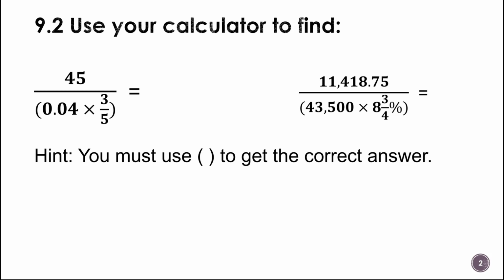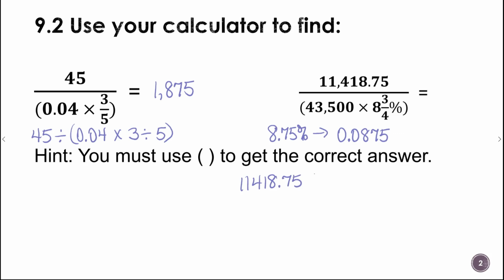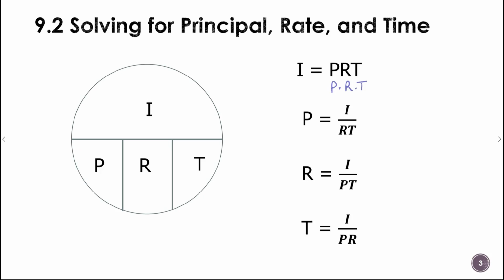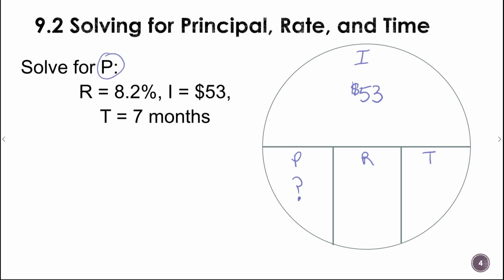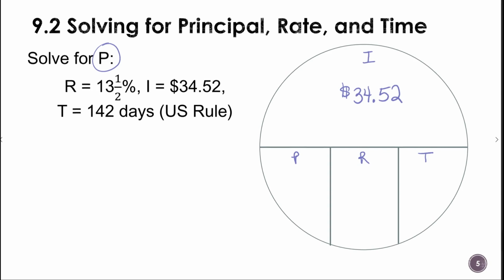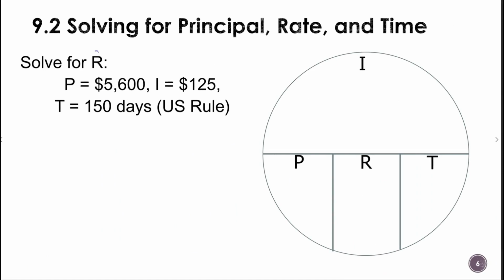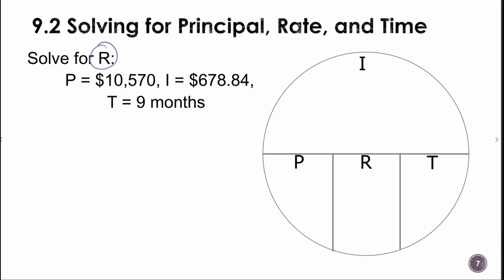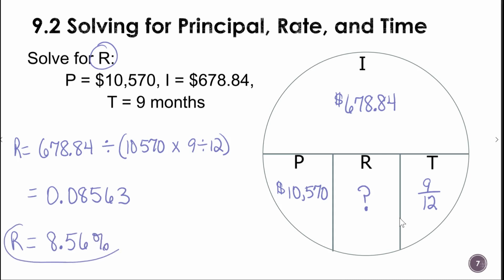9.2 Solving for Principal, Rate, and Time